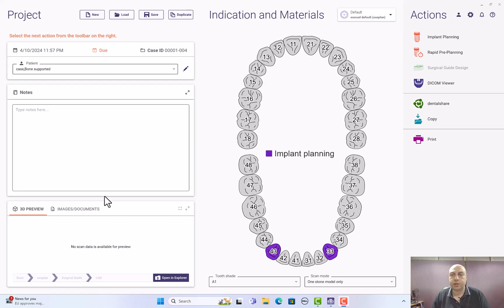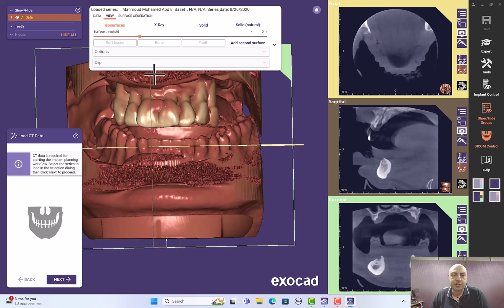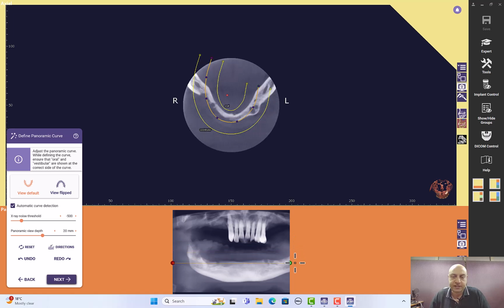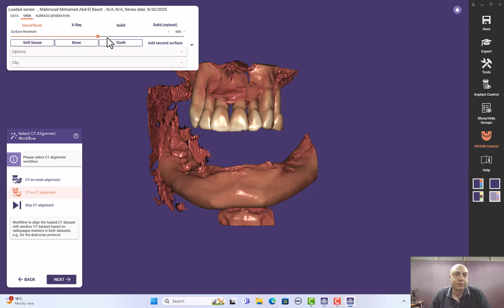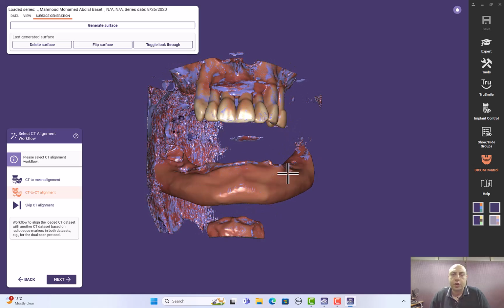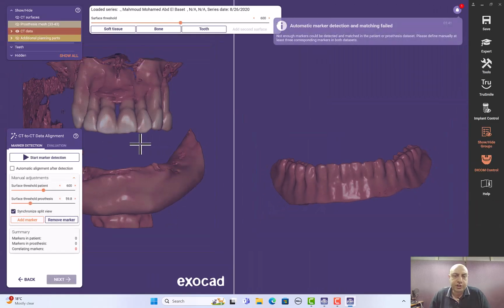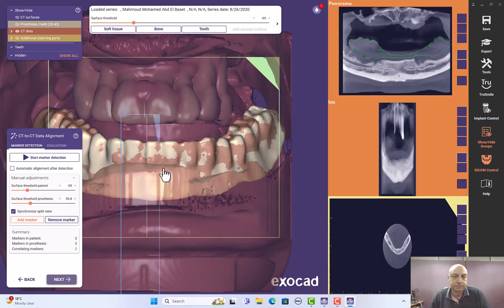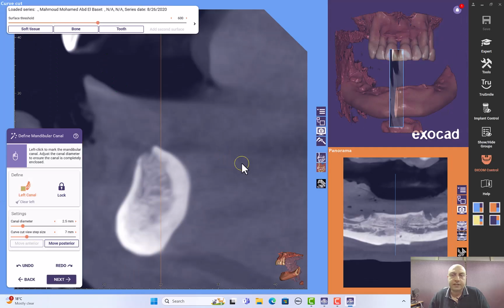1 Trick for registration with a marker free technique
1  Trick for registration with a marker free technique